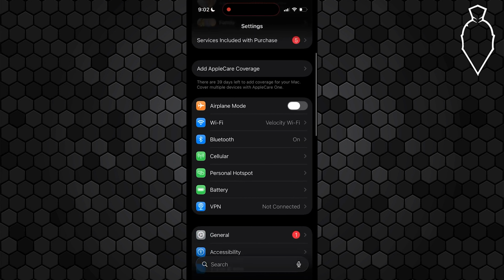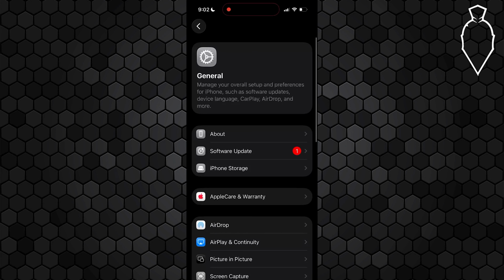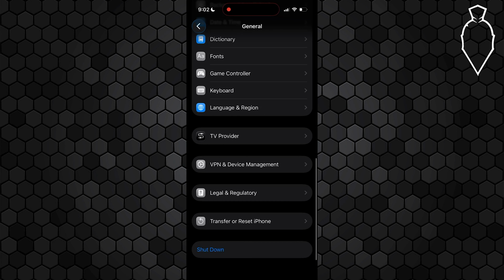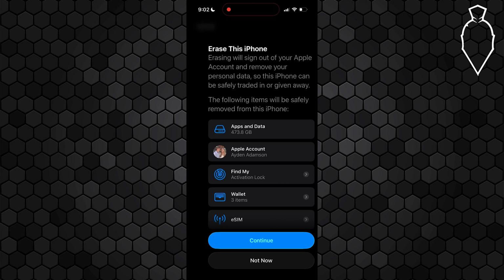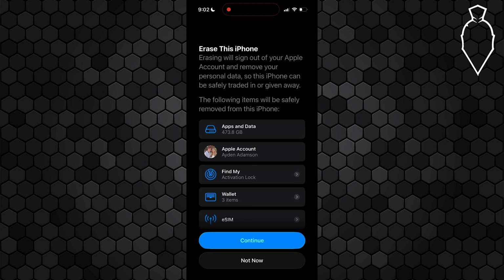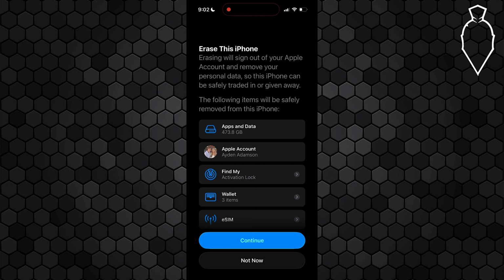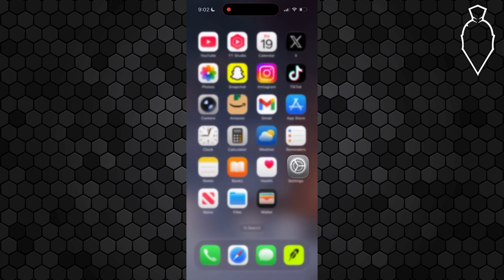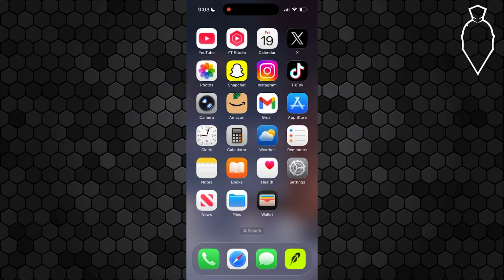How To Reset Any iPhone (Factory Reset Any iPhone) - Full Guide